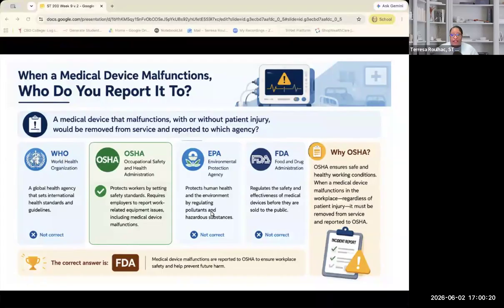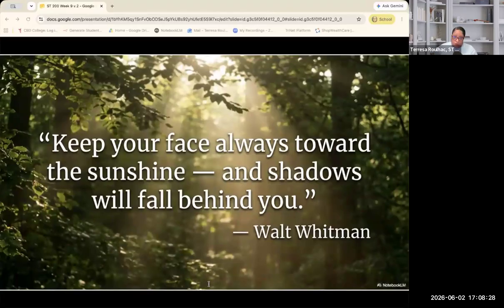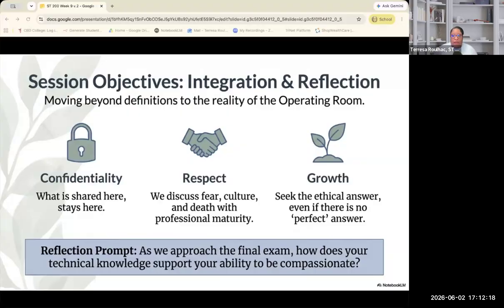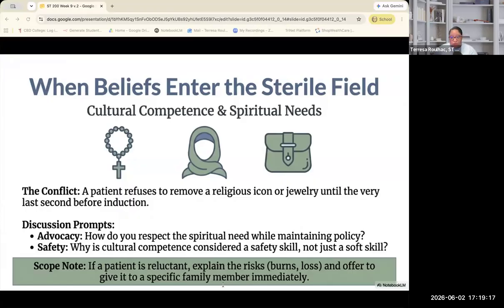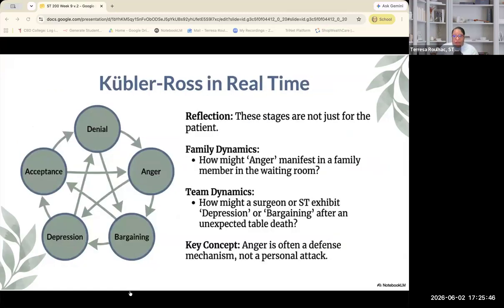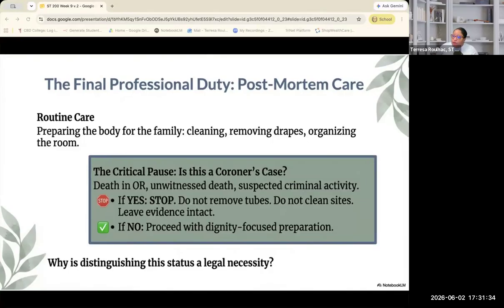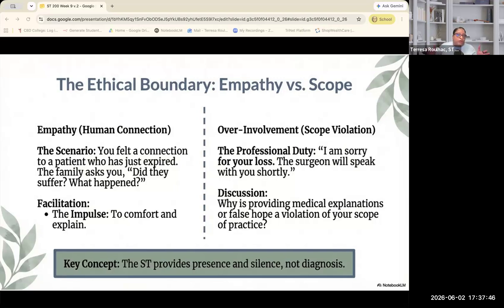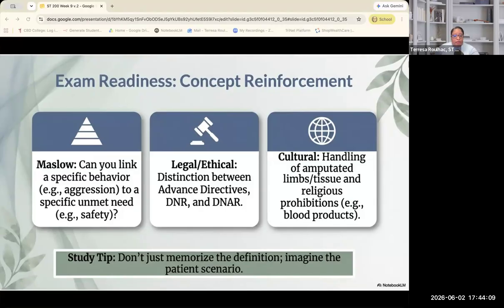ST 200 🩺🔪 Surgical Technology Theory I Week 9 - 02 Jun 2026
Week 9 – Is It All About The Patient?

🎥 Welcome to Week 9 of ST 200! This week, we’re diving into the psychosocial needs of patients and understanding the sensitive topics of death and dying. 🧠💔 Learn how these topics impact surgical care and the role you, as a surgical technologist, play in supporting patients and the surgical team. 🌟
💡 What to Expect in This Week’s Live Session:
 • Discuss strategies for supporting patients’ emotional and psychological needs 🤝
 • Explore how understanding end-of-life care improves surgical practice 🕊
 • Review key concepts from Chapters 5 & 14 to prepare for your upcoming quiz 📚
🚨 Don’t Forget: All assignments are due by Sunday at 11:59 p.m. PST, so make sure to stay on track!
💬 Drop your questions and join us for a helpful live session. Looking forward to seeing you all! 🙌